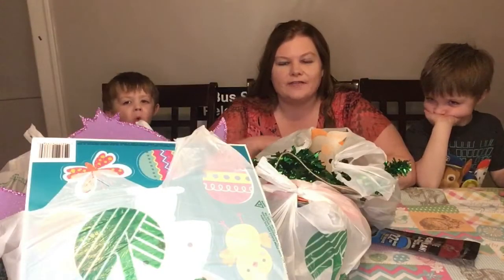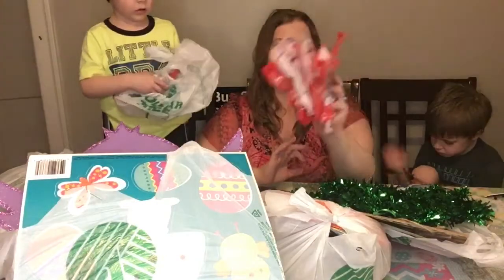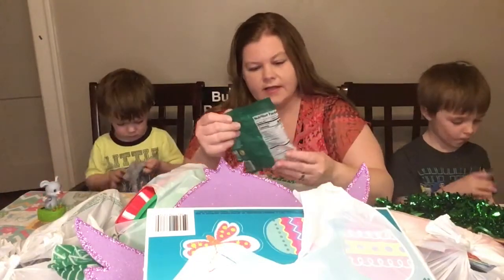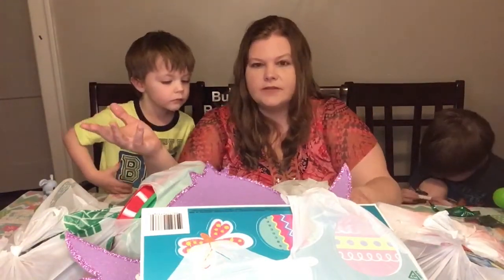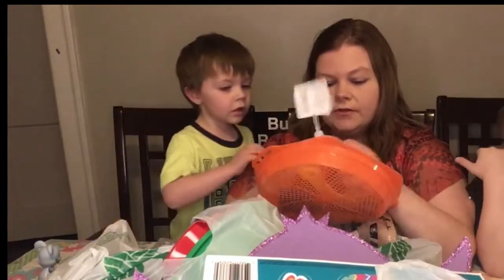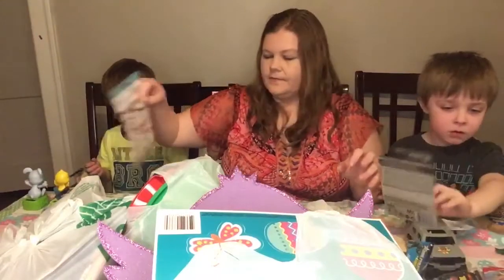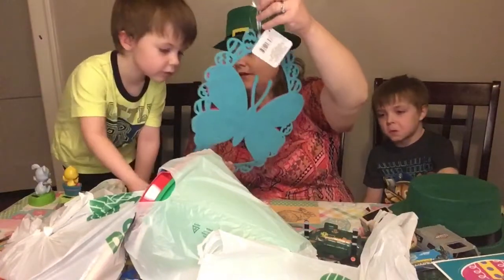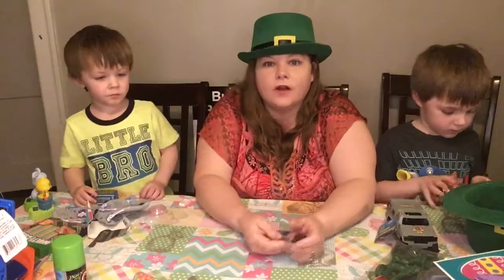Dollar Tree Haul $60 Haul!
Dollar Tree Haul 70+ items! Toys, Easter, St Patrick’s Day!